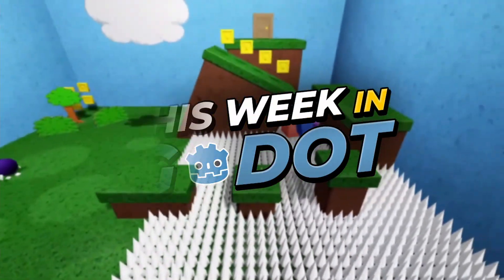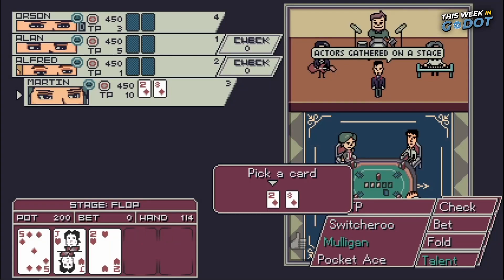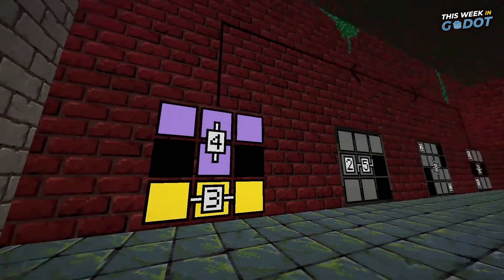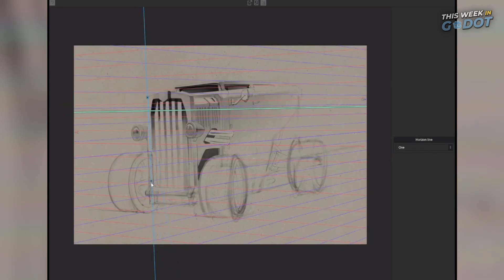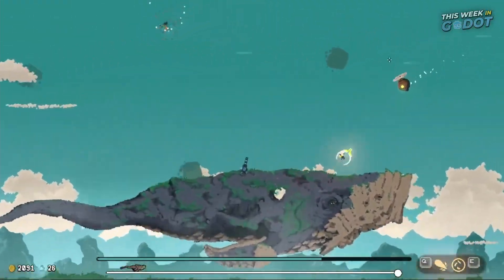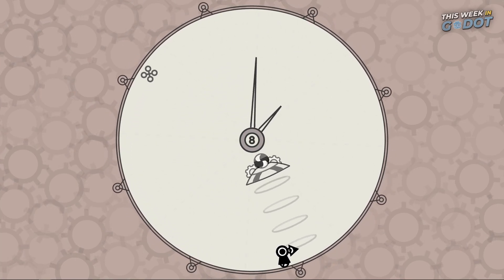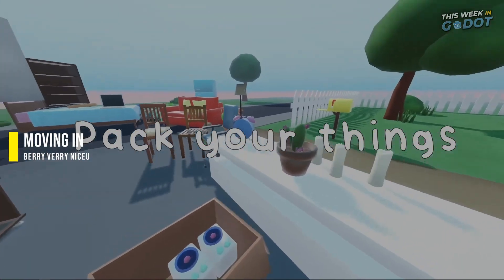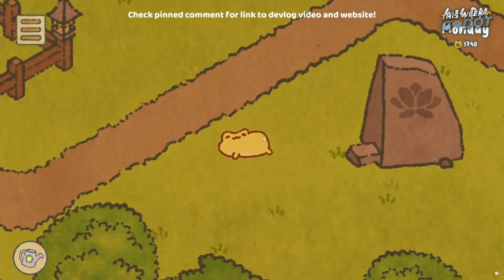8 More Indie Games That Will EXCITE You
Welcome to another episode of "This Week in Godot" where we take a look at the interesting, the awesome, and the weird things being developed this week in the Godot Engine. (Godot 3.5 and Godot 4.0)

Chapters:
0:00 Start
0:25 Number 8
1:02 Number 7
1:40 Number 6
2:16 Number 5
2:46 Number 4
3:21 Number 3
3:48 Number 2
4:14 Number 1
4:52 Last Episode's Winner